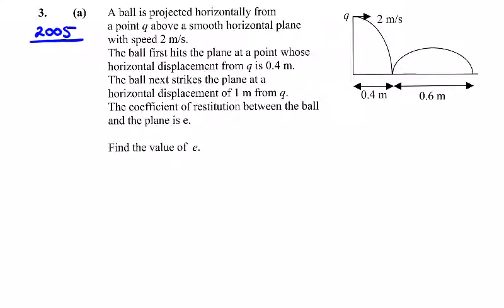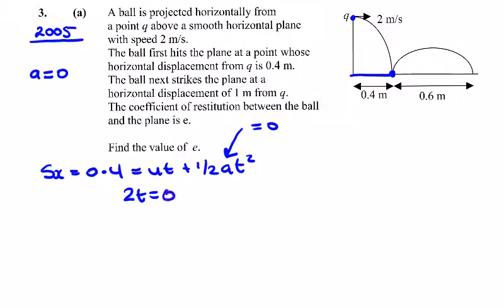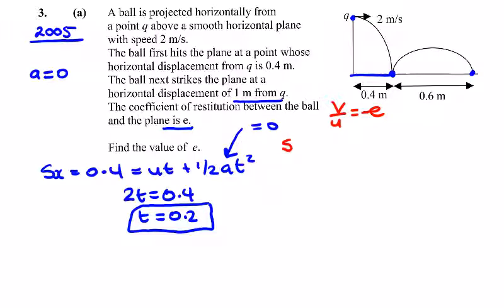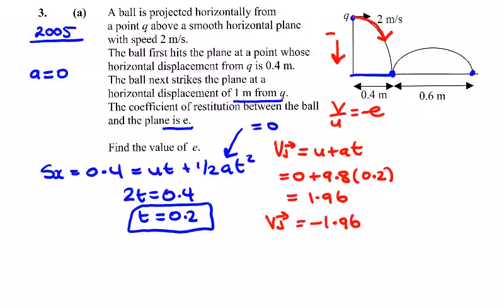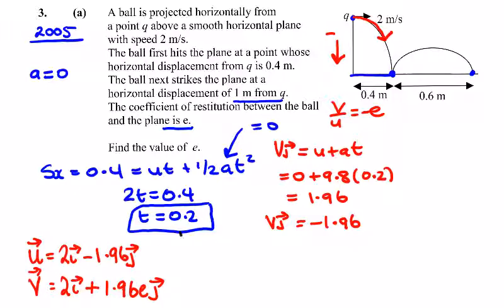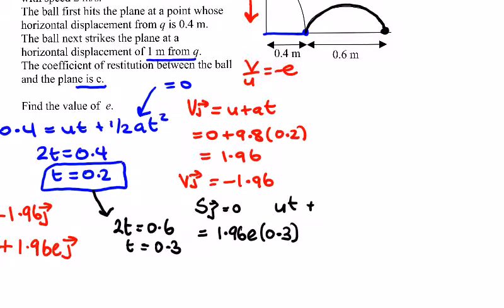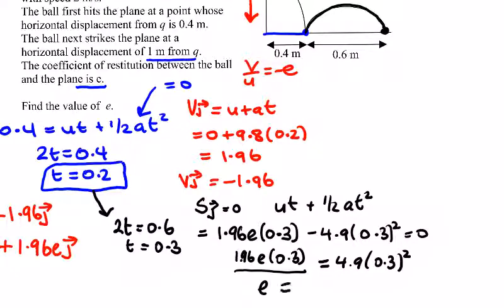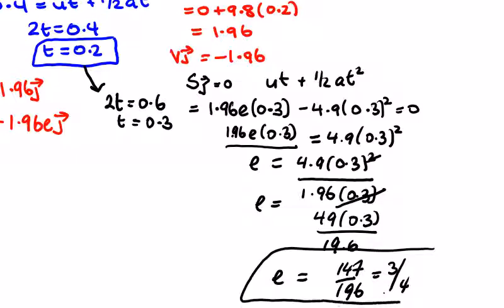2005 Q3a Projectiles